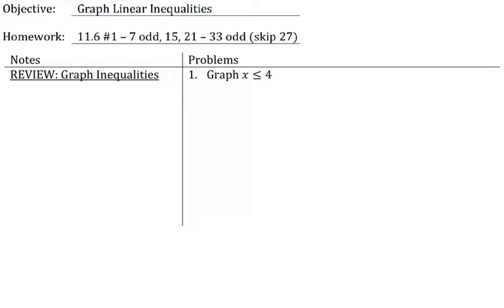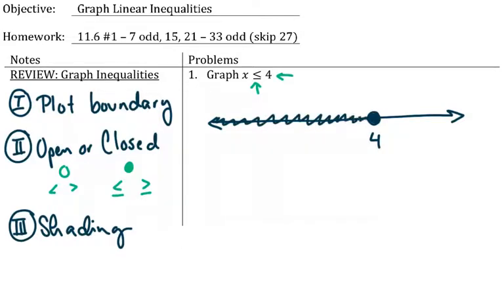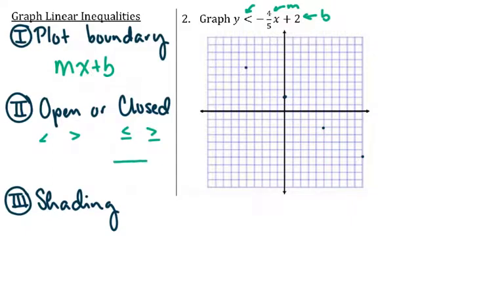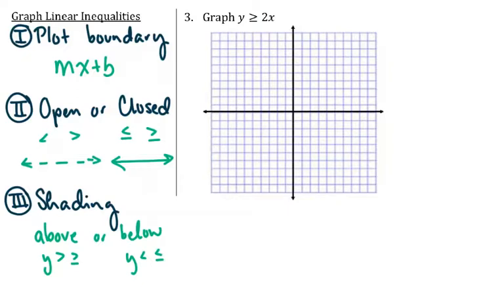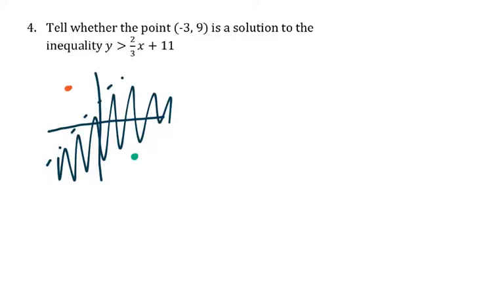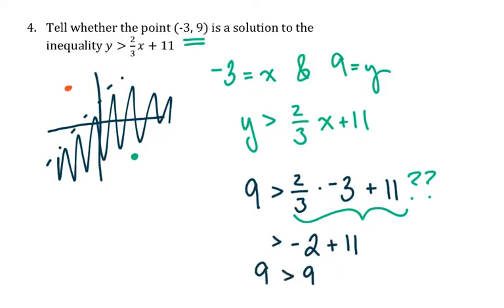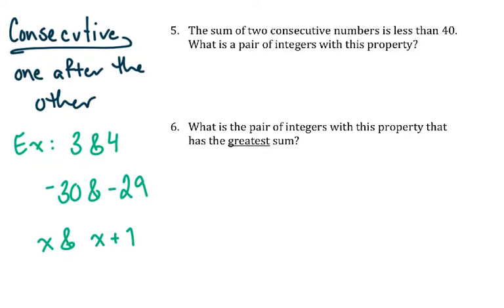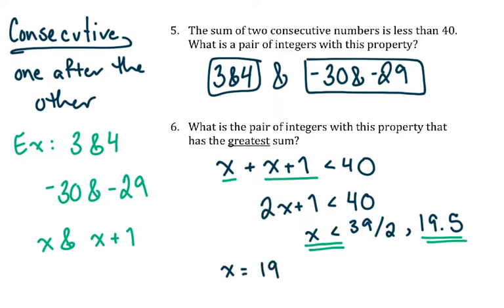Graph Linear Inequalities